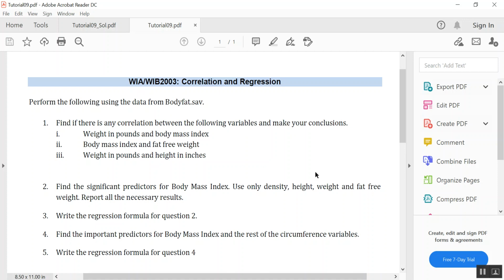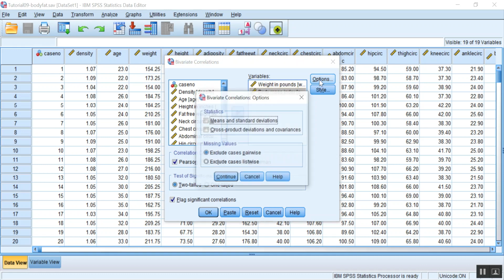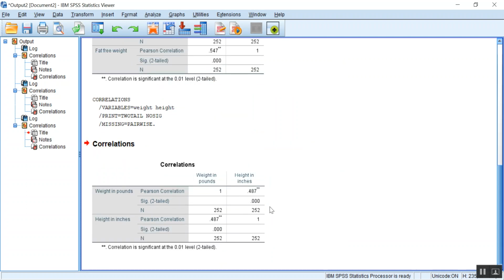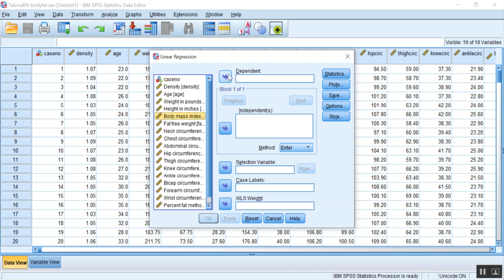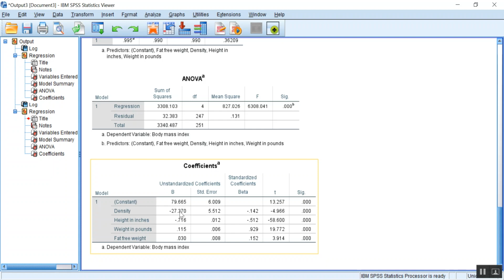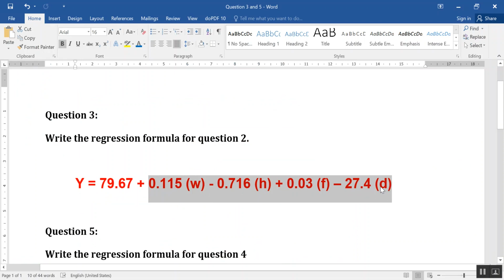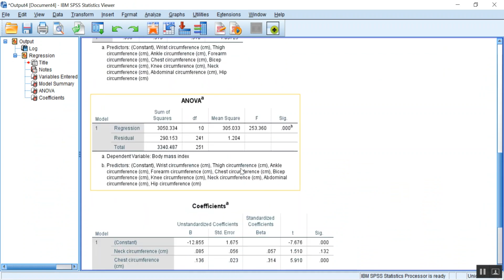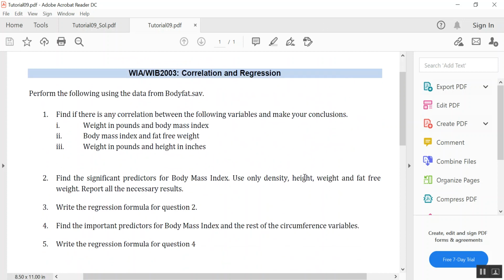Probability and Statistics - Tutorial 09(Correlation and Regression)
Probability and Statistics - Lecture 09(Correlation and Regression)